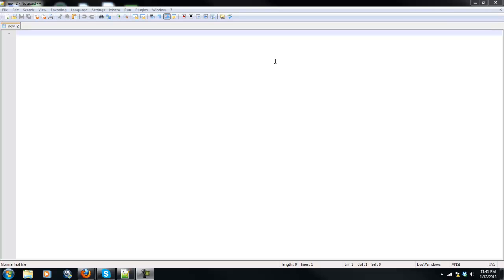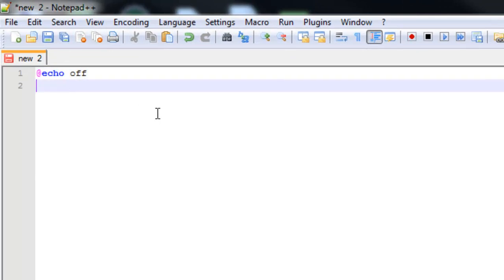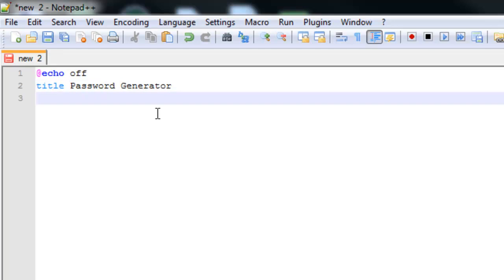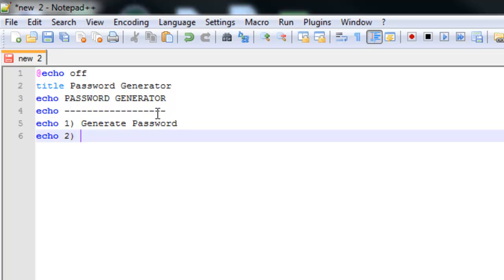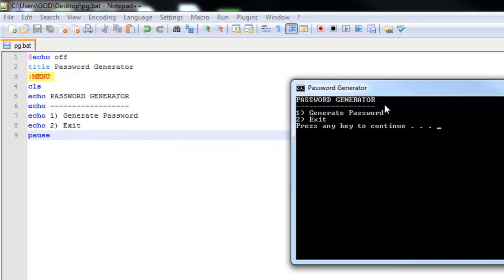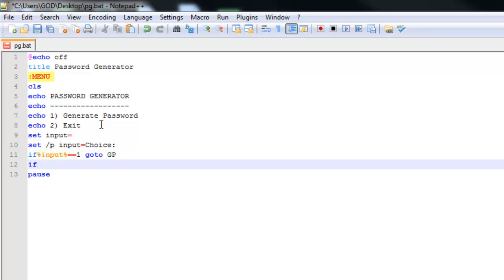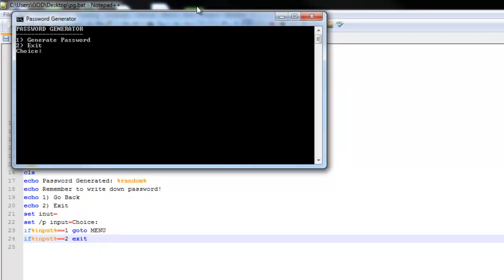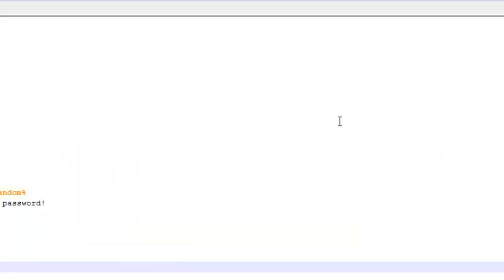Notepad Programming Tutorial - Password Generator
In this video we learn how to create a password generator in Batch.